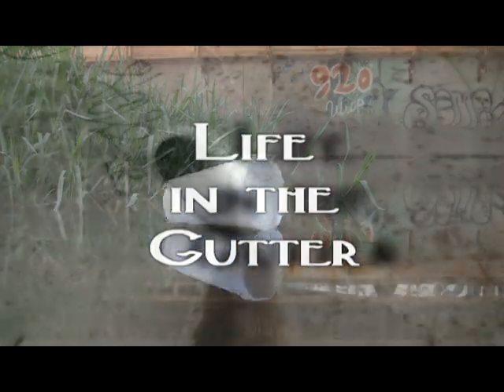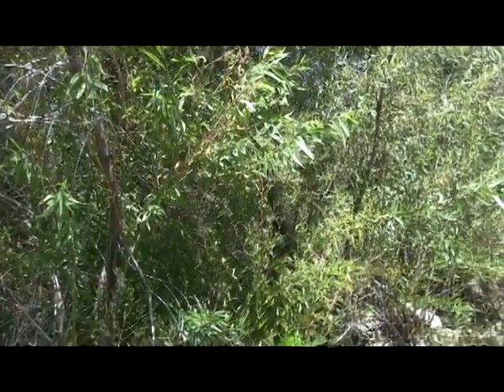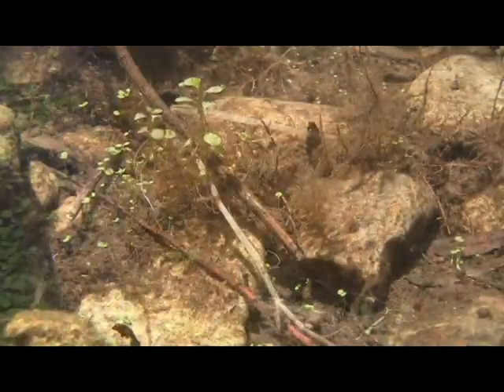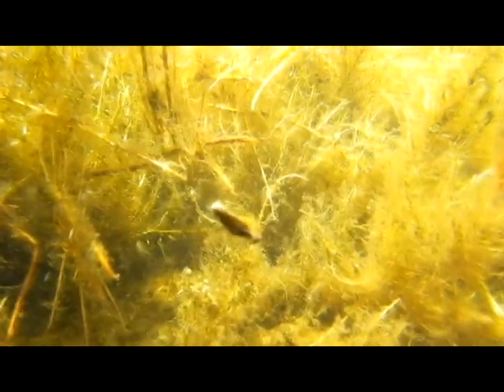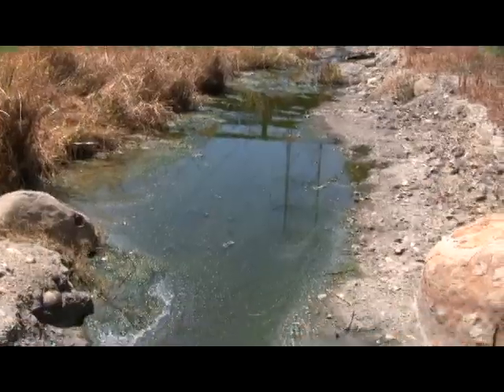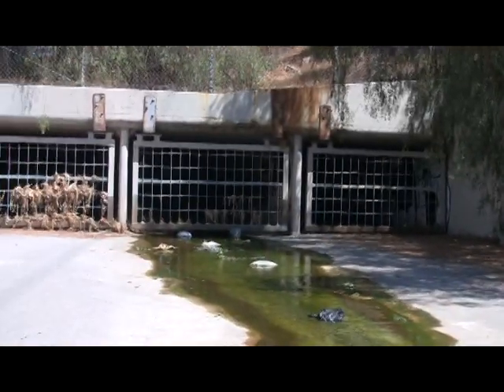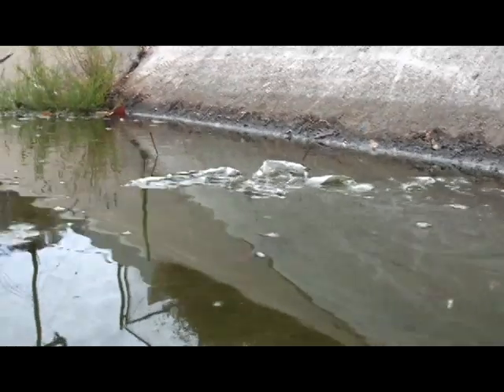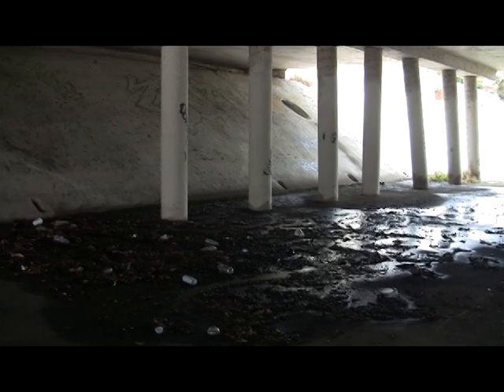Life in the Gutter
This video was one of three finalists in the OPEN category of the 2012 ESA YouTube Your Entomology contest. The video was made by Marty Lewis, a graduate student at California State University, Long Beach, who writes, "A gutter is standardly defined as any man-made or natural formation that channels water. To the streetwise, "the gutter" can also be defined as the harsh living conditions in dilapidated and subverted city communities. In either term's case, the types of life found within the gutter are influenced by the conditions from urbanization surrounding the gutter. Also in either case, aquatic insects have adapted to both. This video exhibits aquatic insect life in the progression from none to completely urbanized surroundings. If one can imagine, the quality of water flowing through the gutter decreases as urbanization increases. However, despite the quality of water, insect life still survives in the gutter, even if conditions are tainted by human influence."